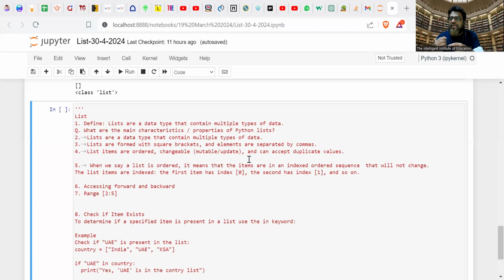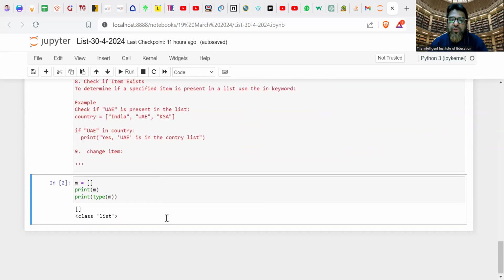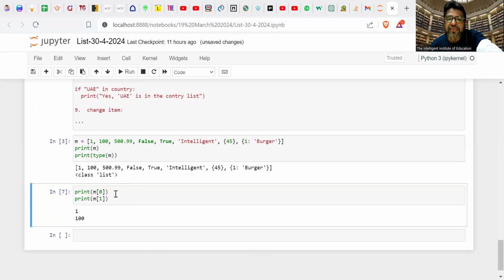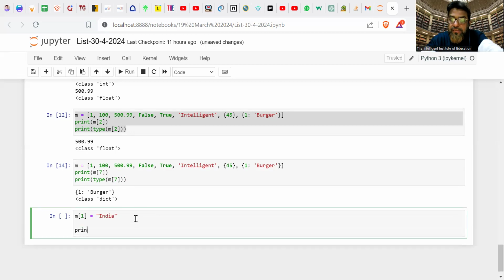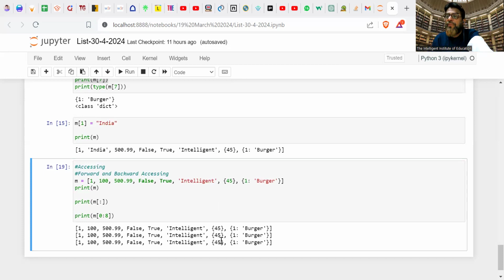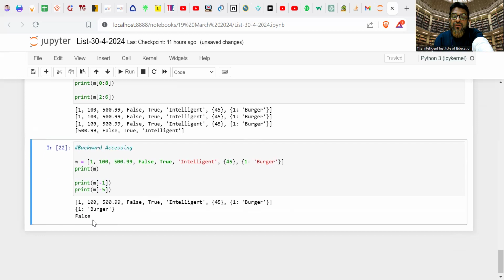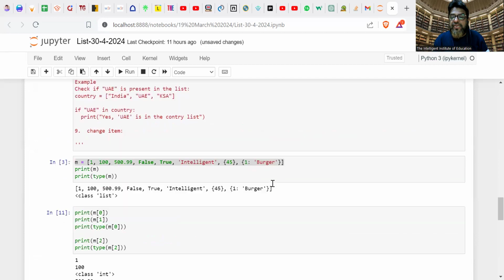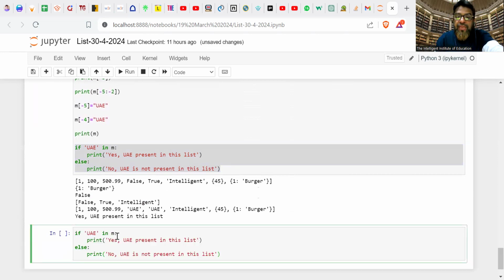Lec - 15: Introduction to List in Python | Python Tutorials | With Practical and Executed Programs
I'm uploading each lecture video with an example and executing programmes in Jupiter Notebook to help you understand it. You should also understand programming concepts. Shorter videos are easier to watch and understand, so practice often.
Topics covered in this session:
List
1. Define: Lists are a data type that contain multiple types of data.
Q. What are the main characteristics / properties of Python lists?
2. Lists are a data type that contain multiple types of data.
3. Lists are formed with square brackets, and elements are separated by commas.
4. List items are ordered, changeable (mutable/update), and can accept duplicate values.
5.  When we say a list is ordered, it means that the items are in an indexed ordered sequence  that will not change.
The list items are indexed: the first item has index [0], the second has index [1], and so on.

6. Accessing forward and backward
7. Range [2:5]
8. Check if Item Exists
To determine if a specified item is present in a list use the in keyword:

Example
Check if "UAE" is present in the list:
country = ["India", "UAE", "KSA"]

if "UAE" in country:
  print("Yes, 'UAE' is in the country list")